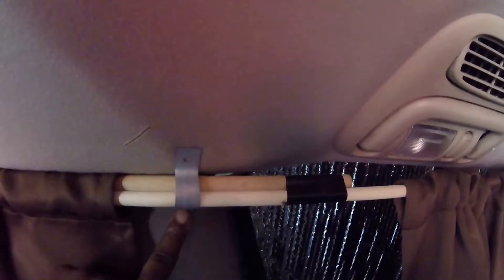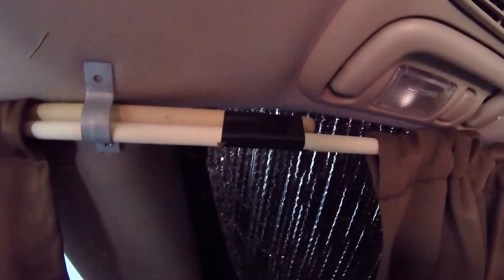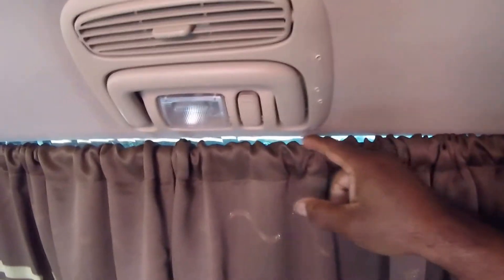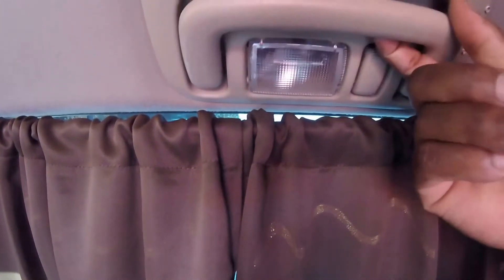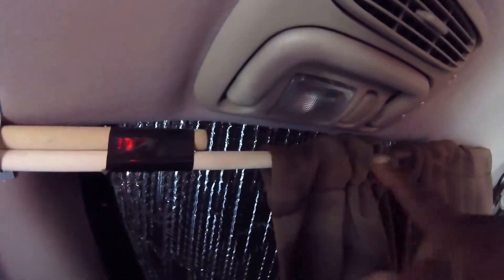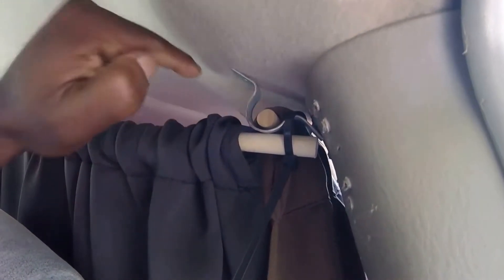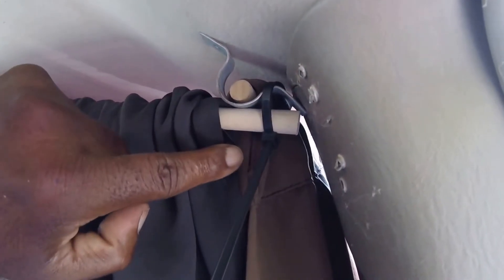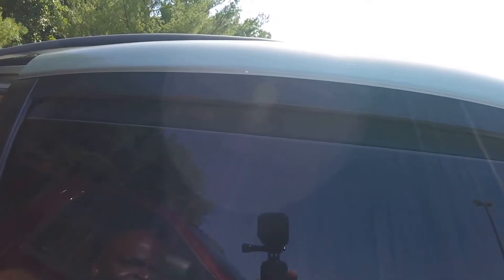Van Life Chronicles: Easy Way To Hang Curtains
Hey guys. In this video I show you guys how I hung my curtains in my van.